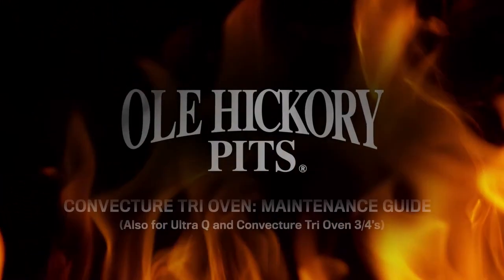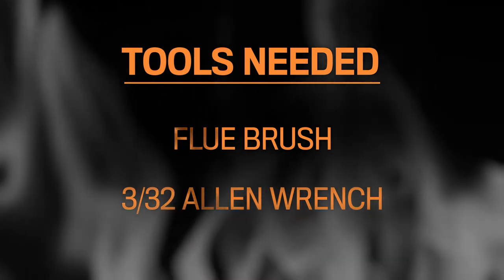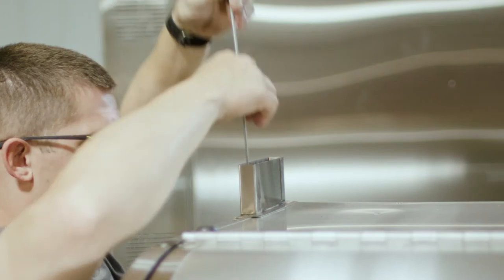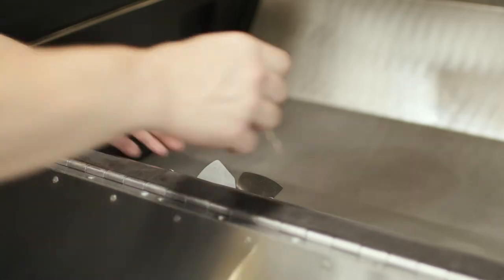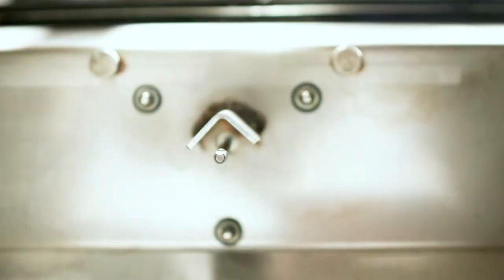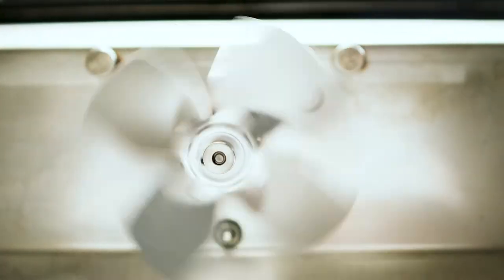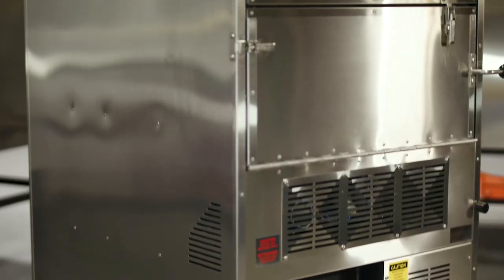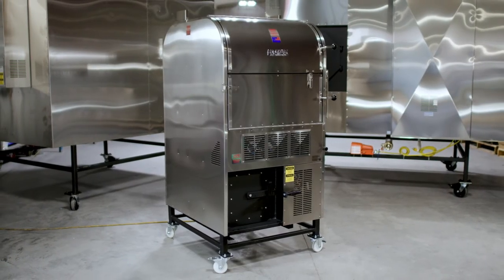Ole Hickory Pits CTO Maintenance Video